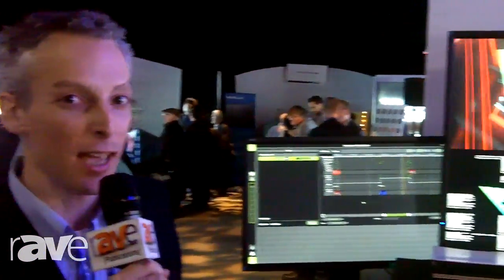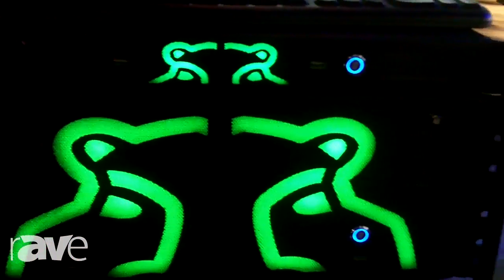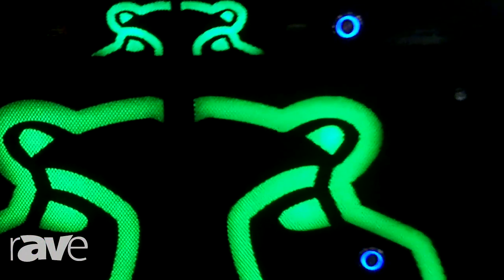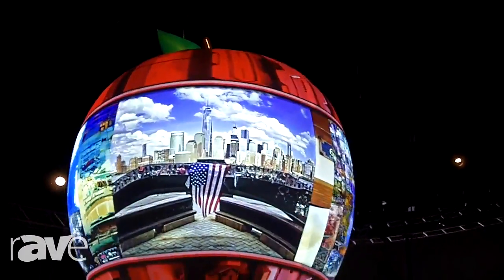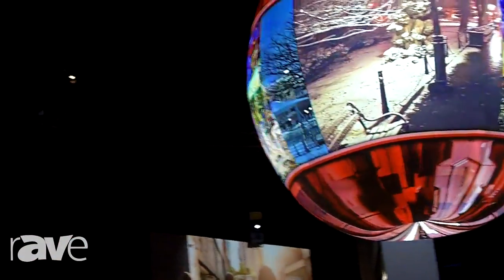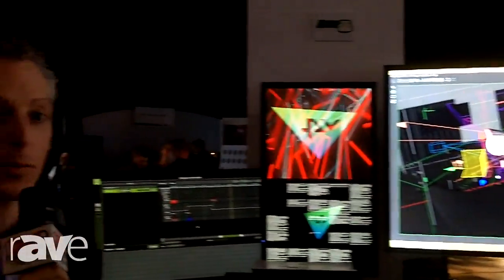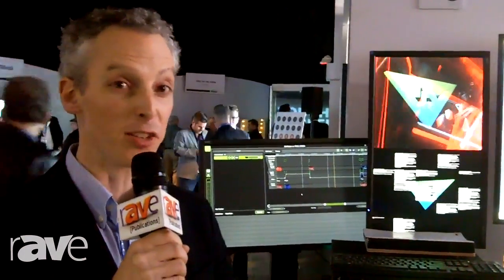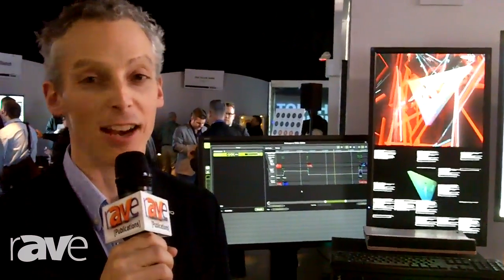NYDSW: Green Hippo Presents Taiga and Amba Hippotizers